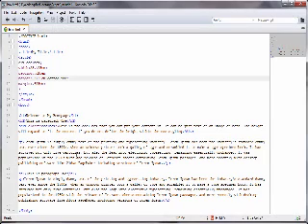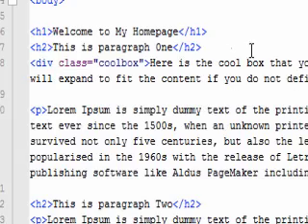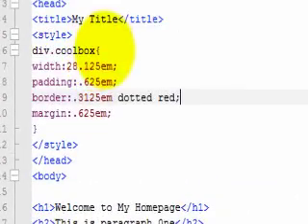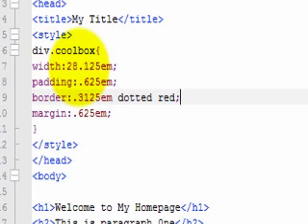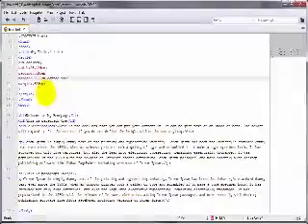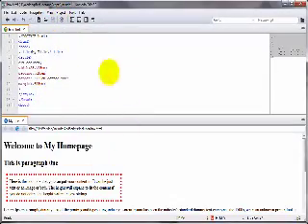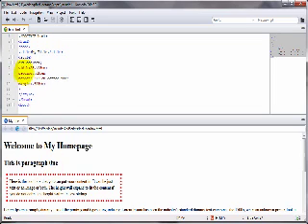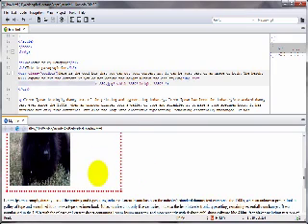Mastering CSS Basics Box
Seventeenth  video in the Mastering CSS Basics from homebasedbizplans.com